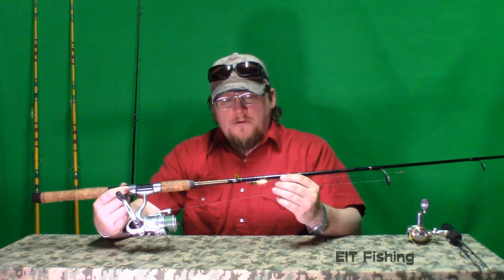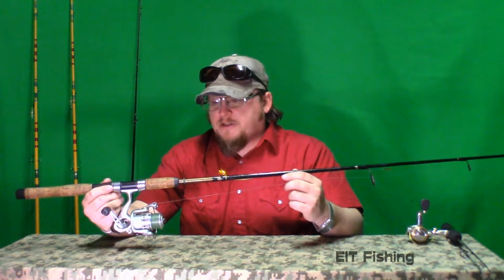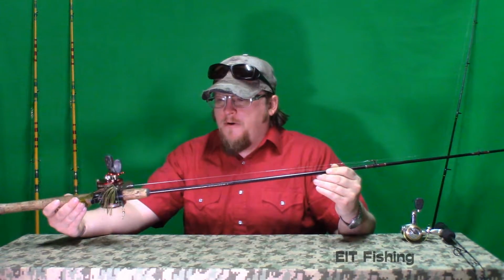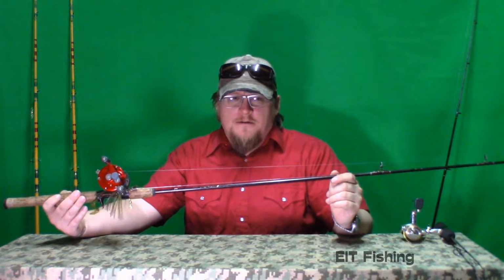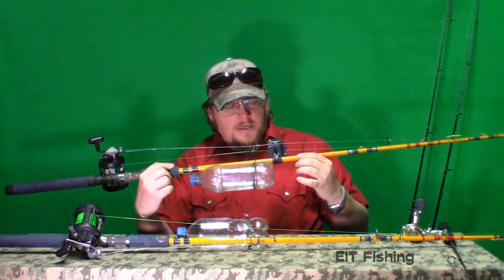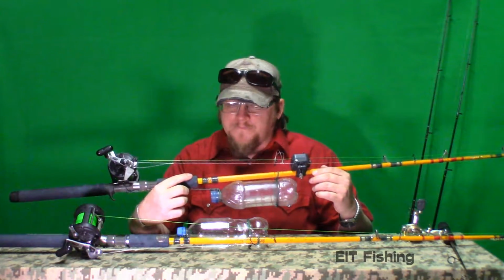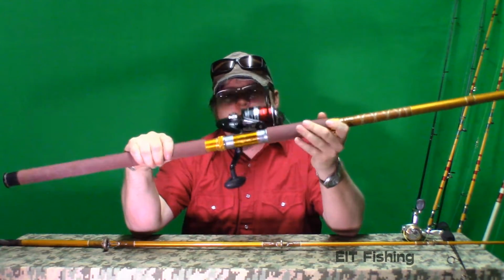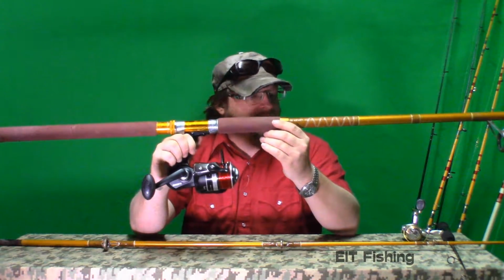My 2018 Fishing Rod Line Up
This is a video showing what I will most likely be using this year in my videos.